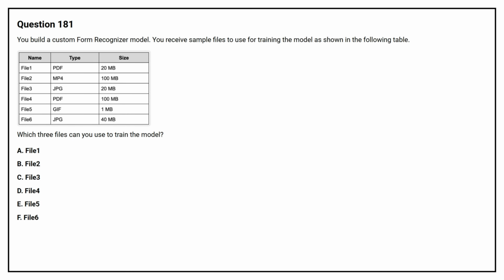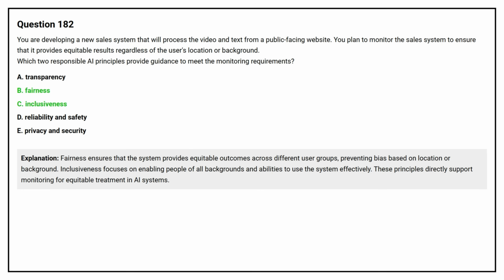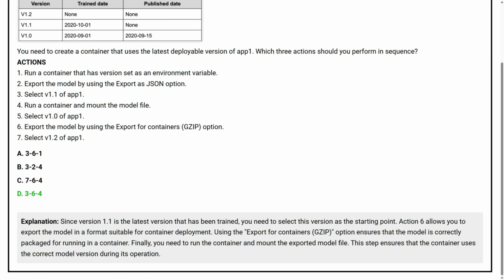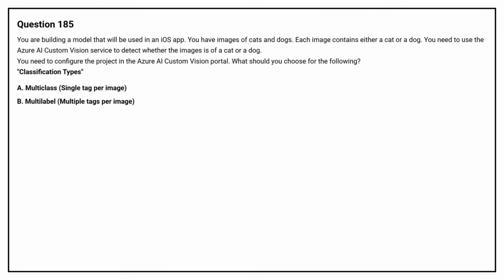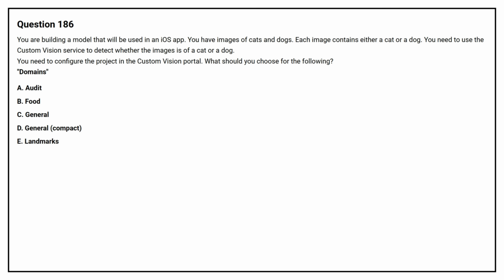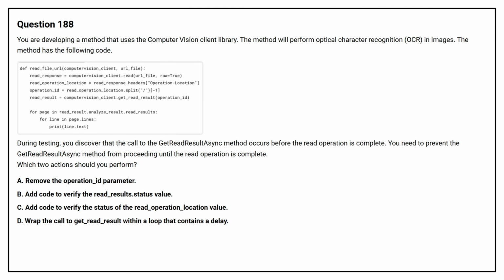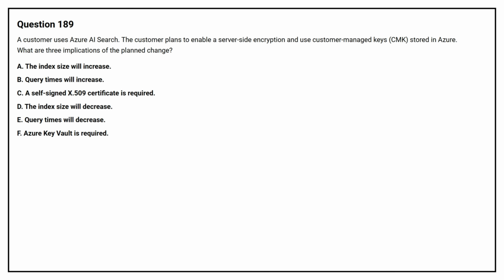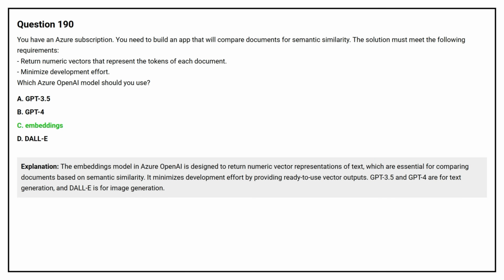AI 102 Exam Q&A #19 - Azure AI Engineer Associate